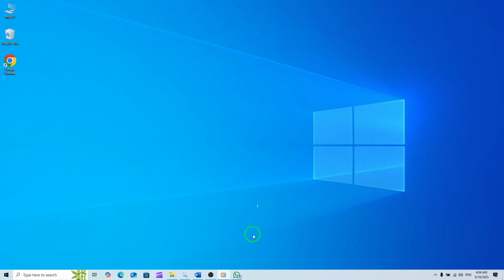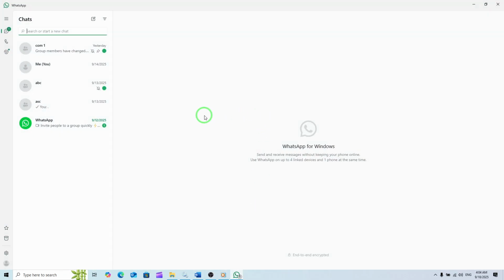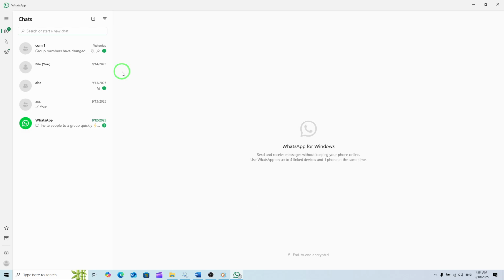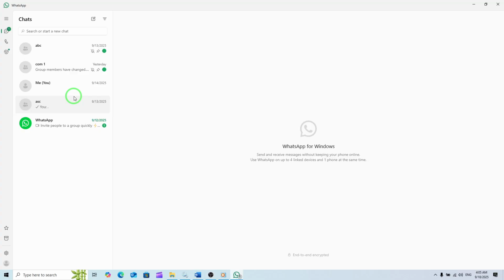How To Pin A Group To Top On WhatsApp App On PC (New Update)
Learn how to pin a group to the top on WhatsApp app for PC with the latest update. This quick tutorial will guide you step by step so you can always keep your most important group conversations at the top of your chats.

Steps to pin a group on WhatsApp PC:

1. Open WhatsApp app

2. Find the group you want

3. Right click on the chat

4. Choose Pin to top-

Chapters:
00:00 Intro
00:12 Soultion
01:05 Outro